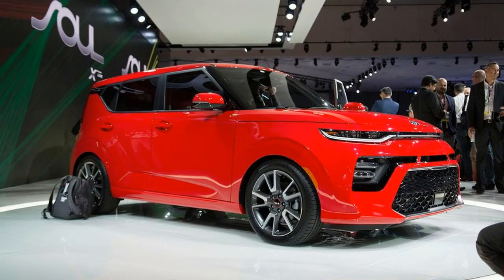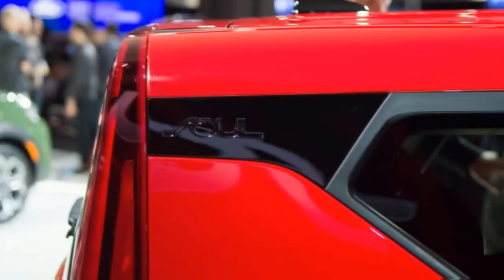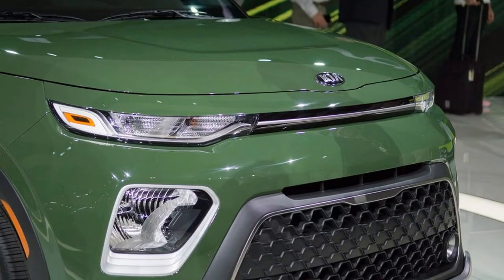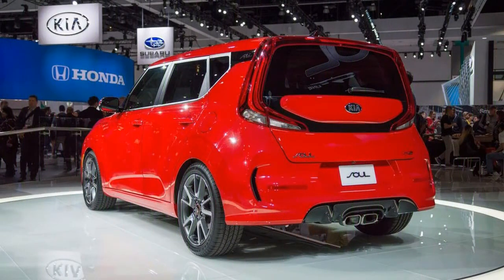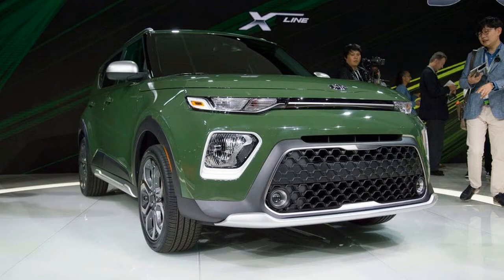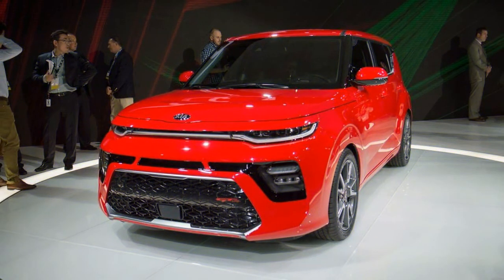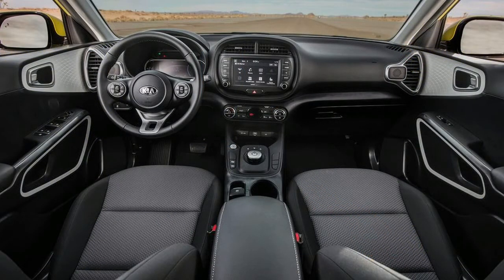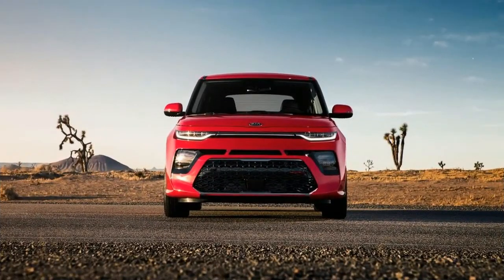WORTH IT! 2020 KIA SOUL PRICE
Kia has at long last slapped a sticker price on its 2020 Kia Soul. The square shaped, subcompact hybrid will begin at $18,485 (counting a $995 goal charge) for the base LX demonstrate with the six-speed manual transmission, a value climb of about $1,000 over a year ago. For the additional batter, the new Soul takes off with progressively standard highlights and discretionary hardware and improved utility, on account of considerably more load space than previously.

The base LX is the main Soul trim accessible with that six-speed manual gearbox; most trim dimensions of this new age will mate their 147 torque, 2.0-liter four-chamber motors with another Intelligent Variable Transmission - Kia's rendition of a consistently factor transmission - which guarantees smoother task and improved efficiency over the old regular six-speed programmed. Evaluating for these IVT-prepared models goes between the $19,985 LX IVT and the more completely prepared EX IVT for $23,685.